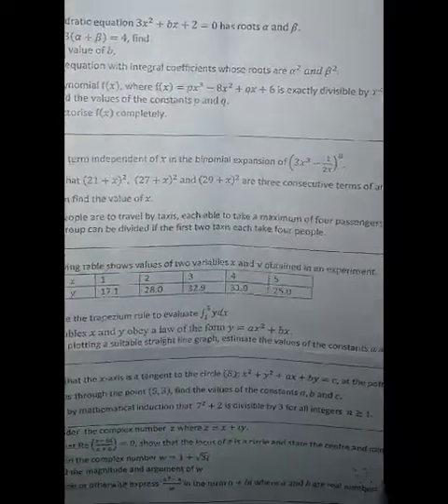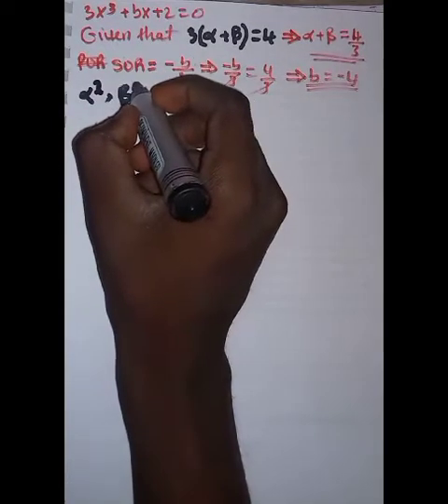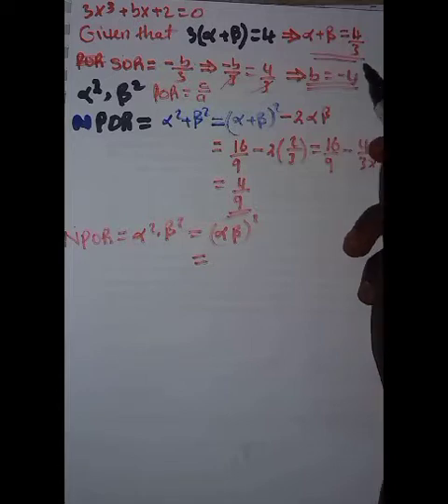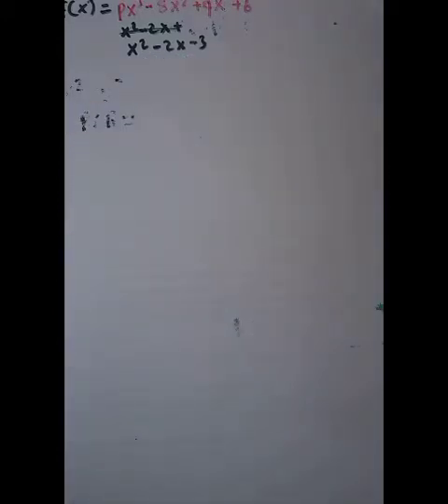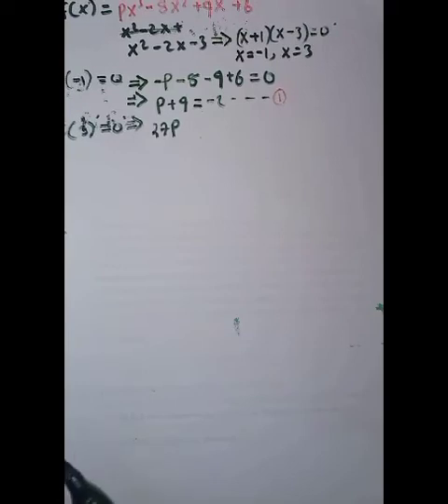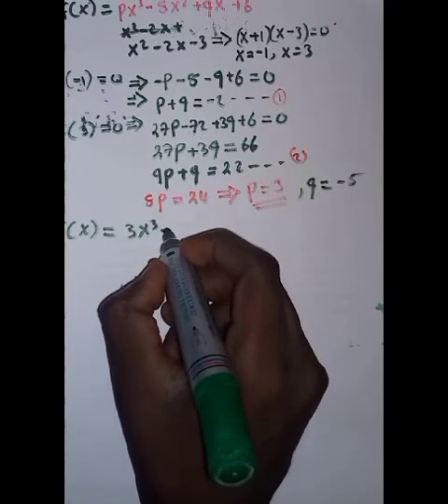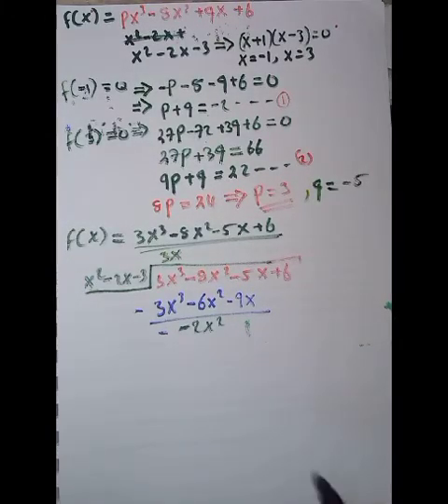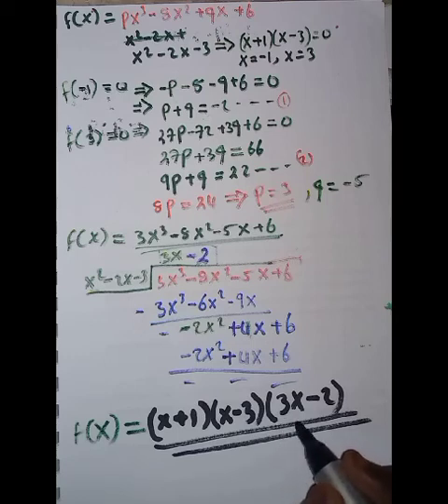Correction of A/L North west Mock 2023 p2 Q1